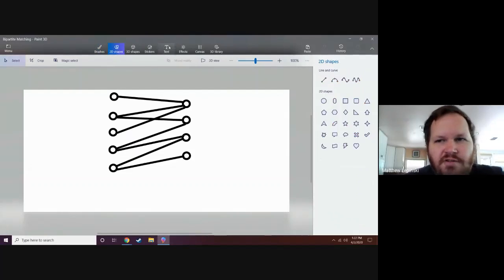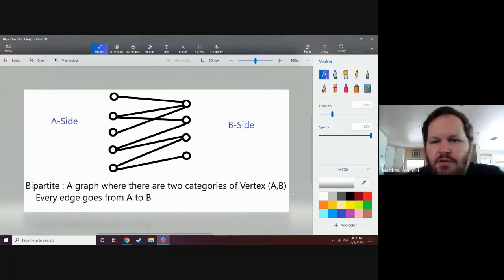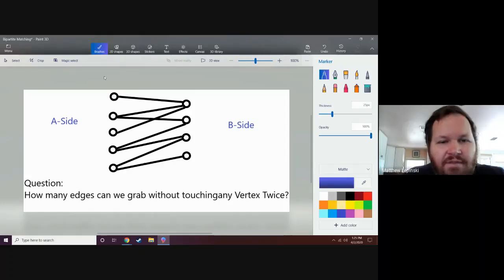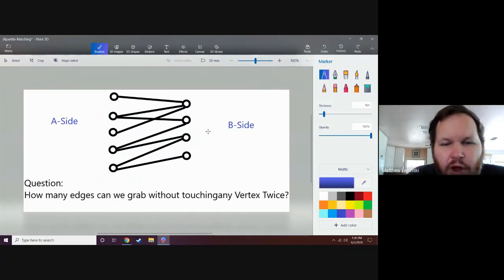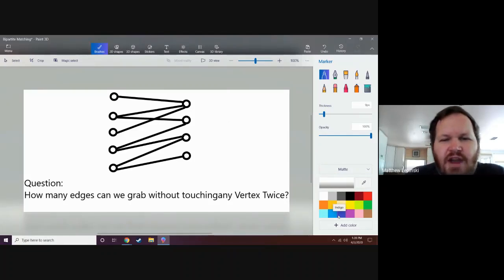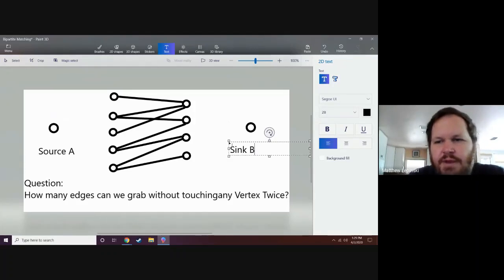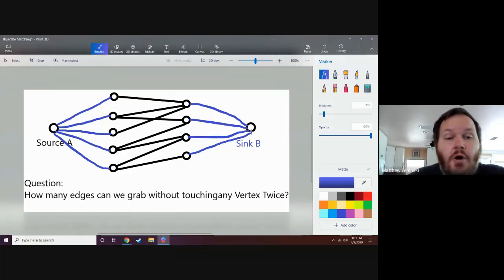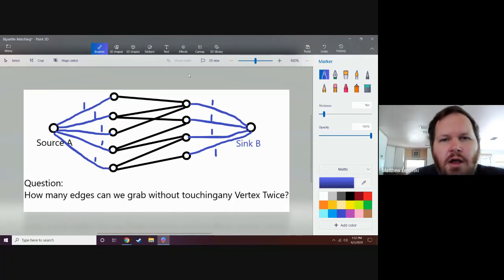Bipartite Matching : Apr 2 Live Session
Here we discuss how to use Max Flow to solve a problem that doesn't seem related to Flow or Cuts.